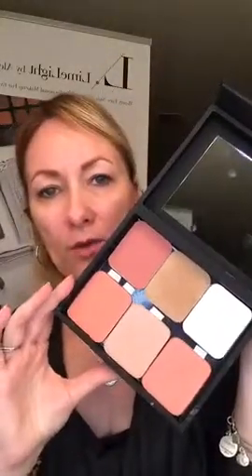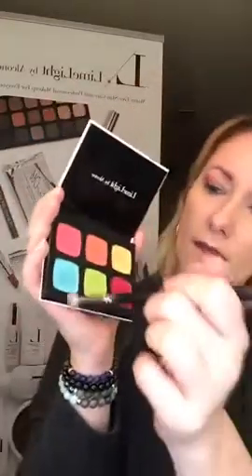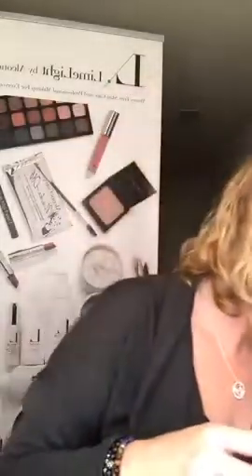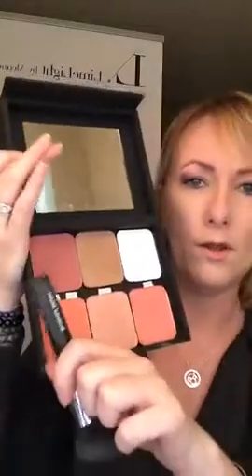Complete Application featuring the Lottie Dazzle Palette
Creating colors with the Lottie Dazzle palette